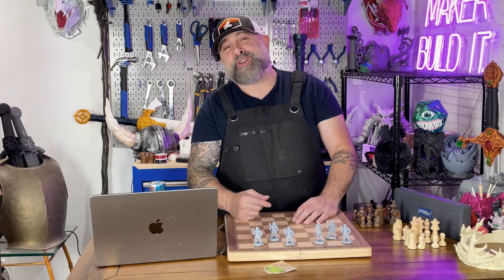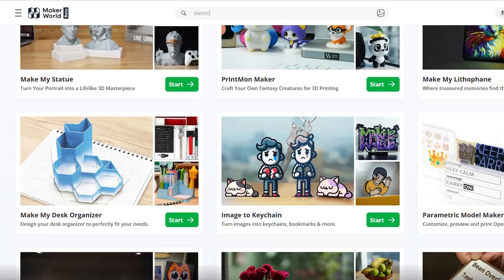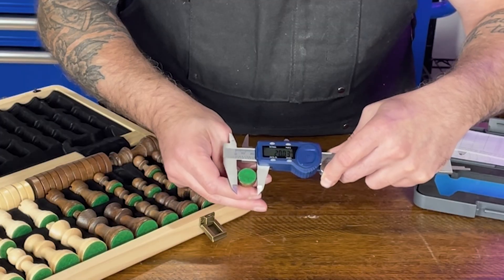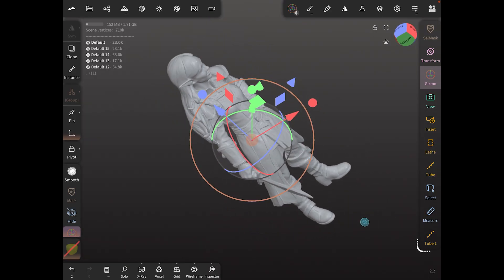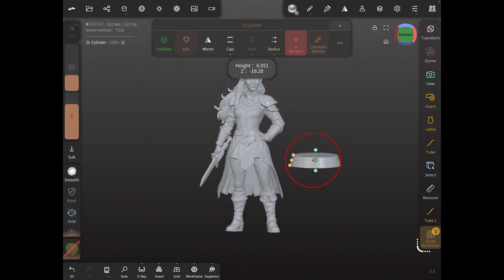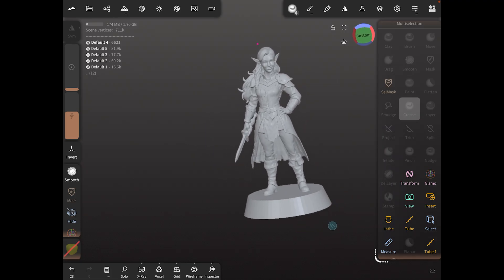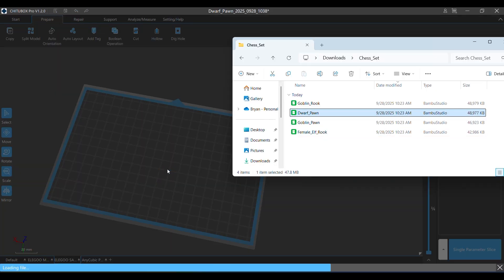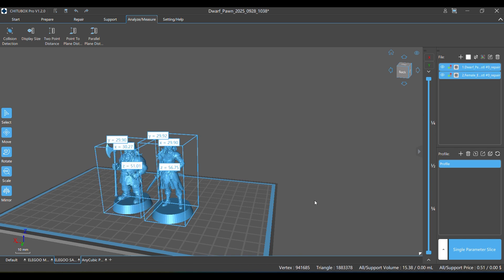How to Make 3D Models FREE and FAST with AI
AI to STL: Build a Fantasy Chess Set (Elves vs. Goblins) Without Touching CAD

Turn AI-generated 2D images into 3D-printable models. We'll walk you through prompting, converting images to STL, adding consistent bases, repairing meshes, and resin-printing a custom chess set—plus common pitfalls and how to fix them.

⏱️ Timestamps (Chapters)
00:00 Intro — AI for 3D modeling
01:12 Prompting ChatGPT
01:47 Matching styles
02:01 Image → 3D: MakerWorld / MakerLab “Image to 3D Model”
02:44 Measuring an existing chess set with digital calipers
03:30 Adding consistent bases in Nomad Sculpt
05:56 AI pros/cons (thin features, messy meshes, cleanup time)
07:06 Chitubox prep: repair → orient → support → slice
08:01 Resin printer setup & materials (standard resin)
8:38 Print results: pawns & rooks (wins and failures)
11:37 Final thoughts & where to get files

🧰 Tools & Software (Some Affilate Links)
• Elegoo Resin 3D printer
• CretBee Resin

📝 Notes & Tips
 • Ask AI for clean grayscale with strong contrast to convert well.
 • Keep poses compact; avoid ultra-thin props.
 • Aim for thicker wall on fragile details.
 • Check licenses/attribution if selling or distributing models made with third-party tools.

Was AI a tool or a shortcut in this build? Drop your take in the comments. More 3D printing, DIY, and maker projects every week—keep on making!